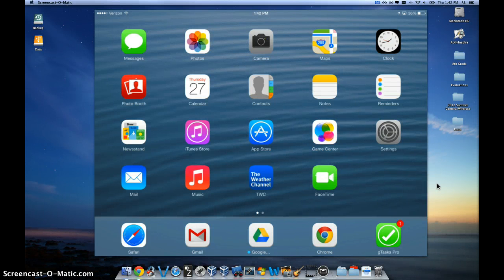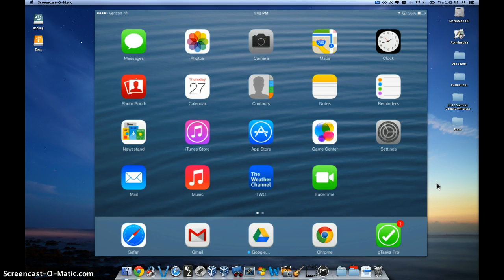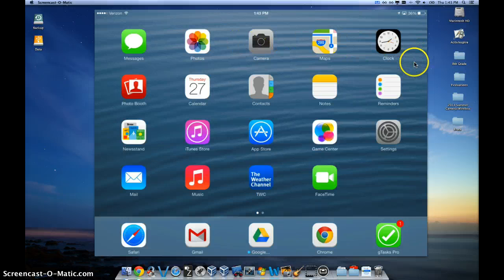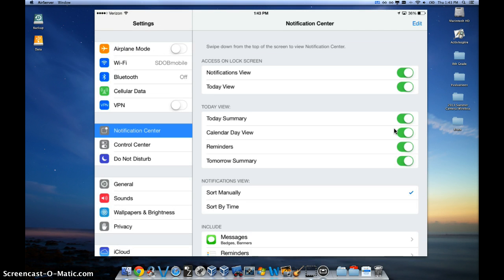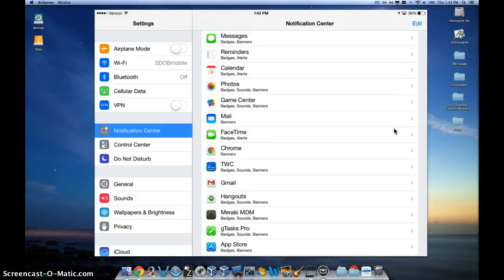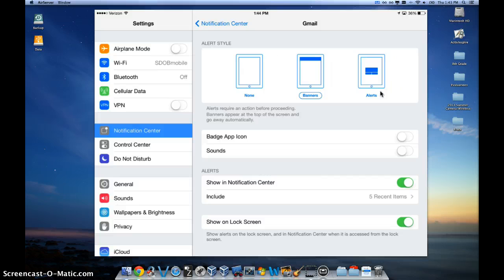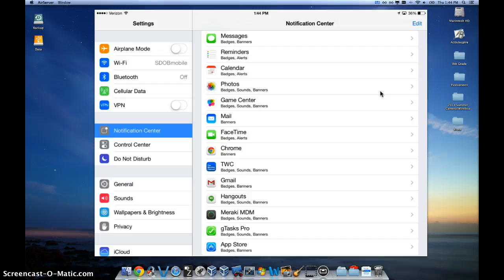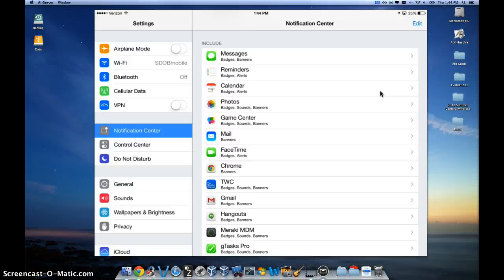iPad Alert Settings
Modifying your App notifications on your iPad